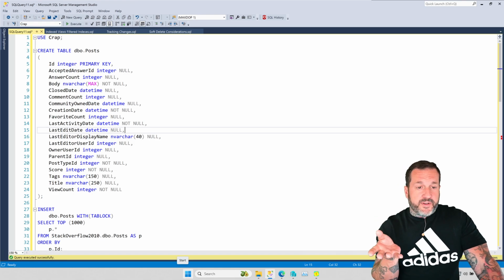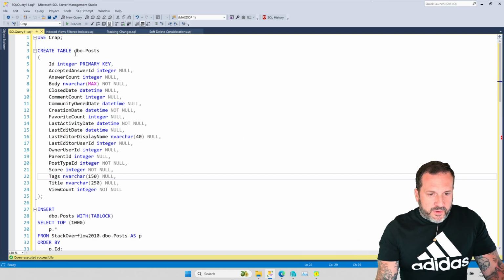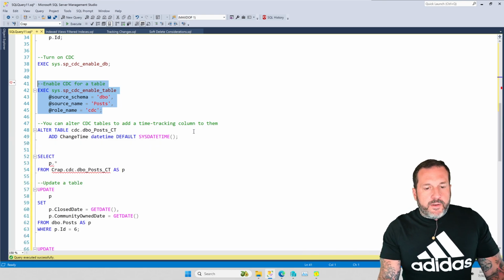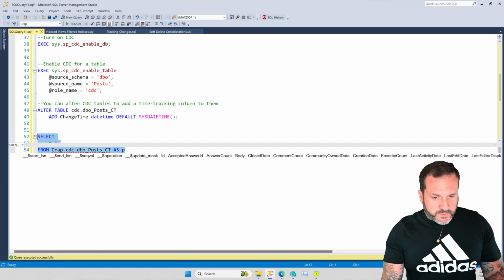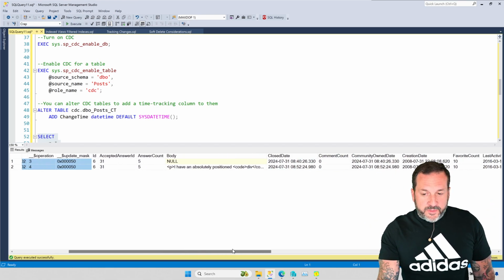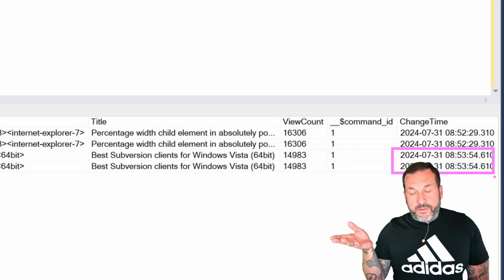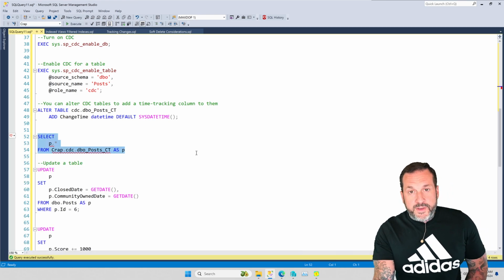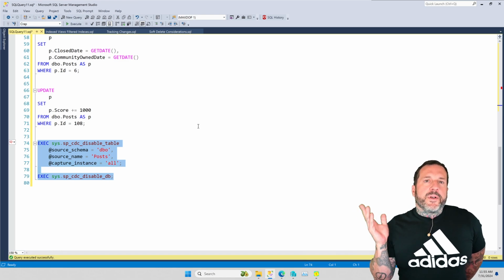Making It Easy To Tell When Data Changed With Change Data Capture In SQL Server